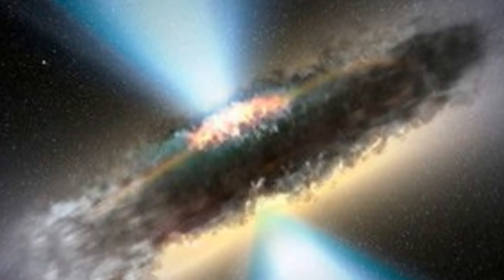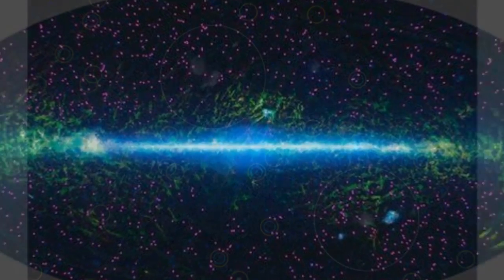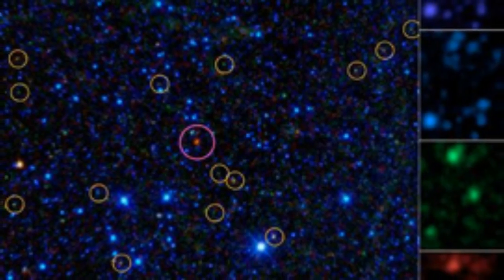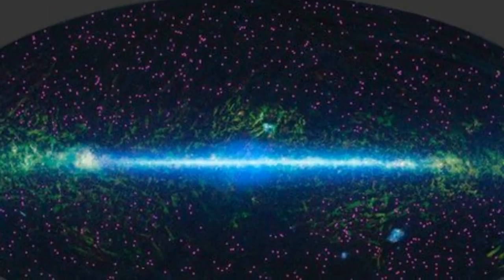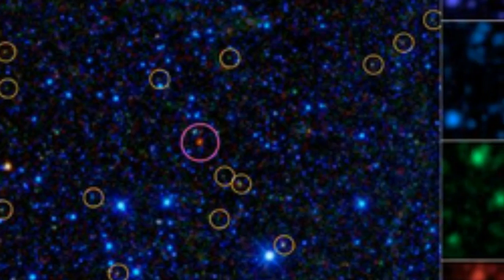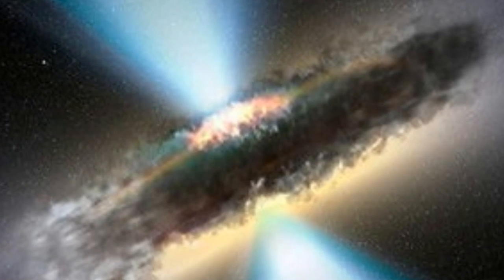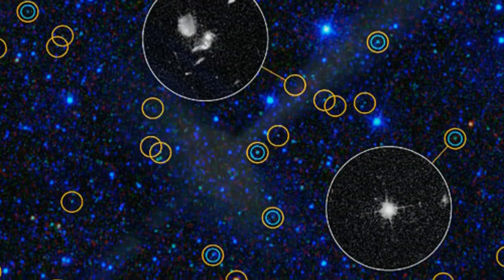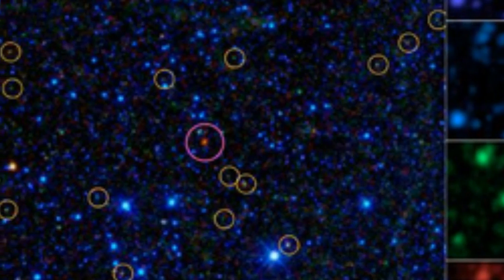Supermassive Black Holes And Hot Galaxies In Giant Haul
A space telescope has added to its list of spectacular finds, spotting millions of supermassive black holes and blisteringly hot, "extreme" galaxies.

The finds, by US space agency Nasa's Wide-Field Infrared Survey Explorer (Wise), once lay obscured behind dust.

But Wise can see in wavelengths correlated with heat, seeing for the first time some of the brightest objects in the Universe.

The haul will help astronomers work out how galaxies and black holes form.

It is known that most large galaxies host black holes at their centres, sometimes feeding on nearby gas, dust and stars and sometimes spraying out enough energy to halt star formation altogether.

How the two evolve together has remained a mystery, and the Wise data are already yielding some surprises.

Wise gives astronomers what is currently a unique view on the cosmos, looking at wavelengths of light far beyond those we can see but giving information that we cannot get from wavelengths we can.